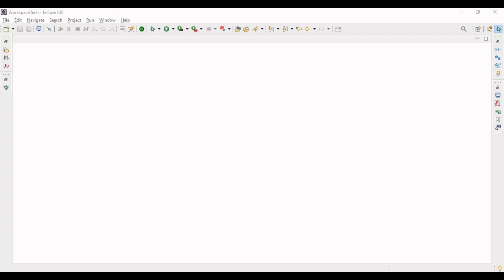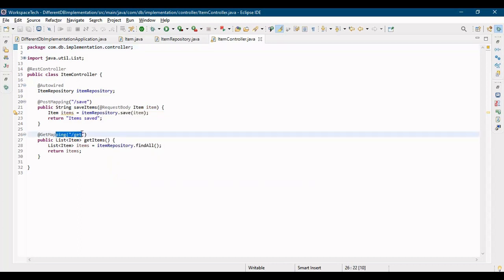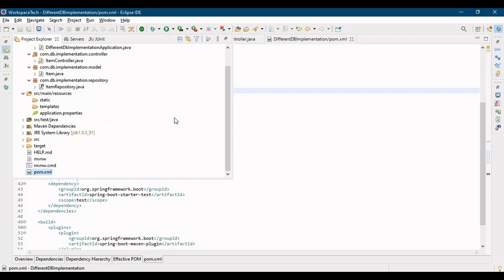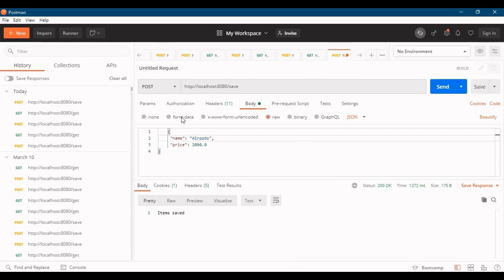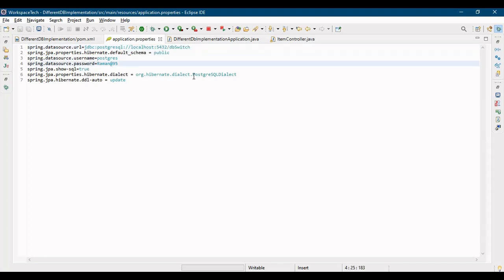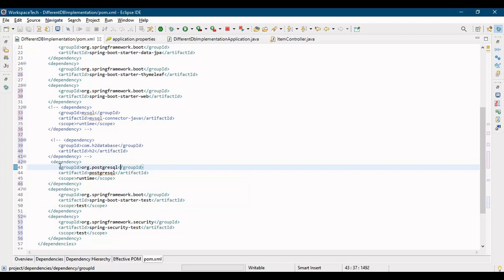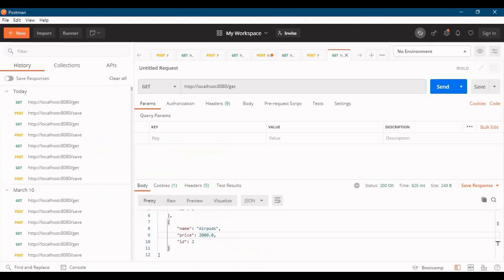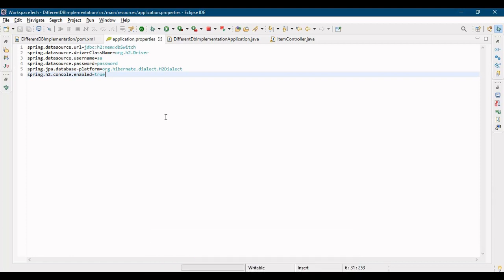DB : Spring boot Database Switching | No Code Change , but DB change from MySQL to Postgres to H2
Hello everyone , hope you all are doing great . So , in this video we will learn how to do Database Switching , without changing any Java Code how we can Switch from MySQL to Postgres to H2 Database .